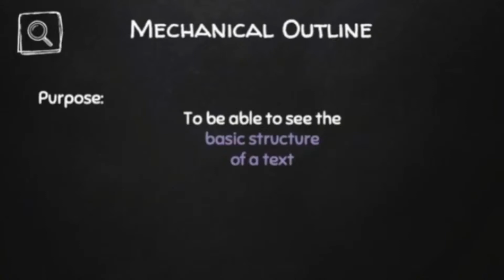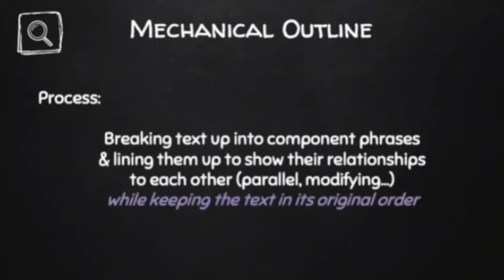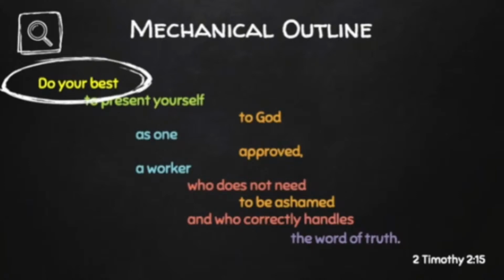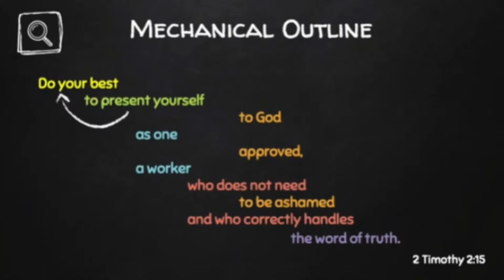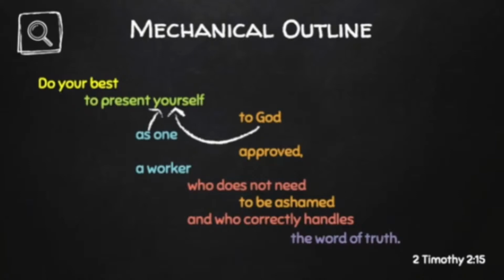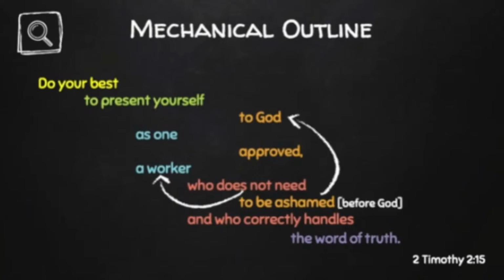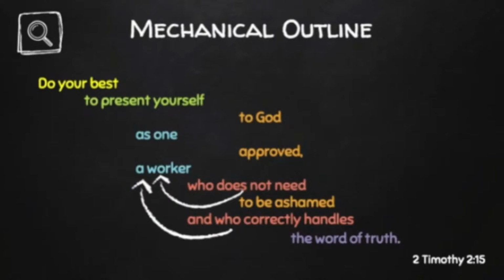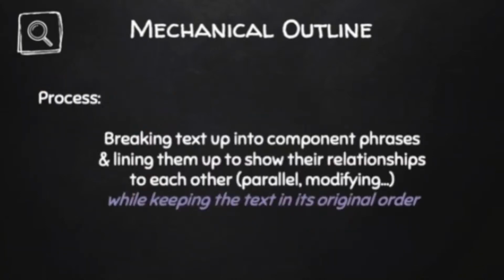My Broadcast- How to do a Machanical Outline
A Mechanical Layout of Scripture